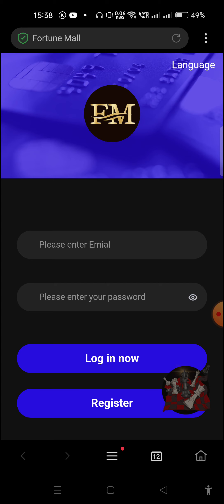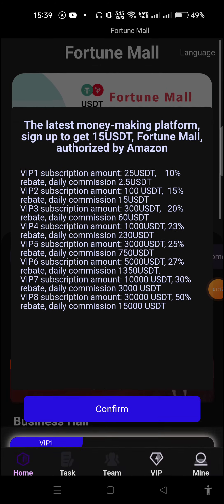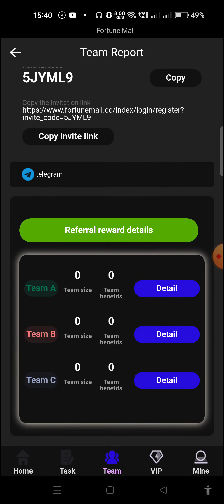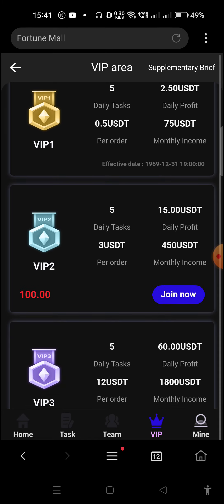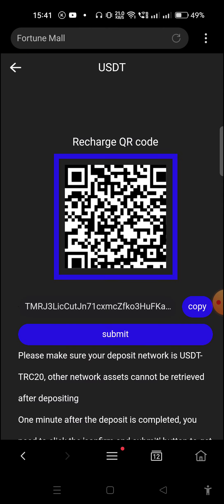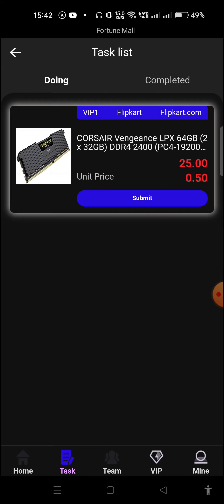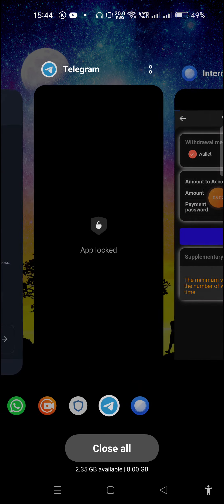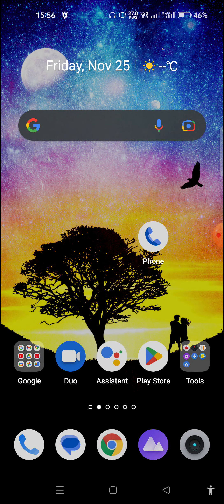Best new usdt mining site 2022 | sighup and get 15 usdt bonus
1: How to register an account
 2: How to deposit and withdraw
 3: How to do mall tasks
 4: Get commission from the mall, VIP will introduce tasks
 Subscription amount for VIP1: 10USDT, 25% commission rebate, 2.5USDT daily commission.
 VIP2 subscription amount: 100 USDT, 15% rebate, 15 USDT daily commission.
 VIP3 subscription amount: 300USDT, 20% rebate, 60USDT daily commission.
 Subscription amount for VIP4: 1000USDT, 23% commission rebate, 230USDT daily commission.
 Subscription amount for VIP5: 3000USDT, 25% commission rebate, 750USDT daily commission.
 Subscription amount for VIP6: 5000USDT, 27% rebate, daily commission 1350USDT.
 Subscription amount for VIP7: 10,000 USDT, 30% rebate, 3,000 USDT daily commission.
 VIP8 subscription amount: 30,000 USDT, 50% rebate, 15,000 USDT daily commission.

 5: Share links, invite friends, and enjoy team benefits.
 Team Bonuses:
 10% Deposit Bonus for Group A Members
 5% Deposit Bonus for Group B Members
 3% Deposit Bonus for Group C Members

usdt mining
best trx mining site 2022
new free bitcoin mining website 2022
free bitcoin mining
bitcoin mining
new free bitcoin mining website
ethereum mining 2022
mining
mining 2022
is mining worth it 2022
is crypto mining still profitable 2022
mining rig
cryptocurrency mining
is mining cryptocurrency worth it 2022
mining crypto
crypto mining profits
is gpu mining still profitable 2022
crypto mining 2022
mining crypto at home
crypto currency mining
usdt mining
usdt
new crypto usdt mining website
usdt earn sinhala
how to earn usdt airdrop
how to mine usdt 2021
how to mine usdt 2022
how to mine usdt on trustwallet
how to stake usdt
usdt mining
the latest trx mining platform in 2022
tron mining
ethereum mining
trx mining
cloud mining 2022
usdt mining site without investment 2022
free trx mining site 2022
letest usdt mining site in new
vest online earning platform 2022
usdt mining
usdt mining site
usdt
free usdt
usdt mining site 2022